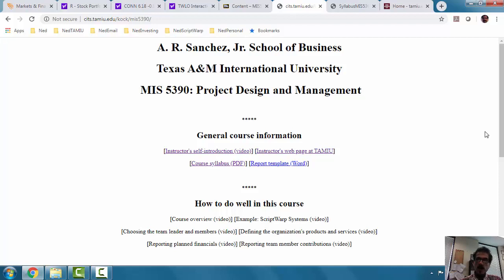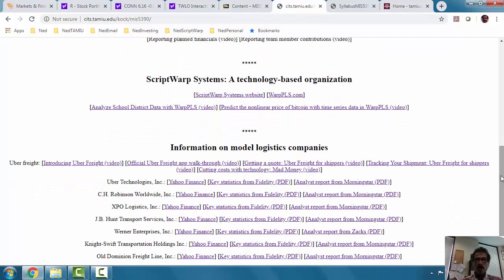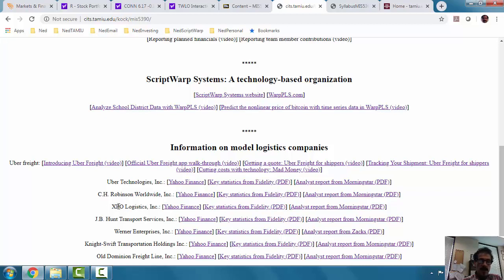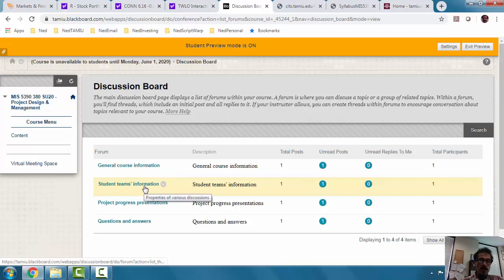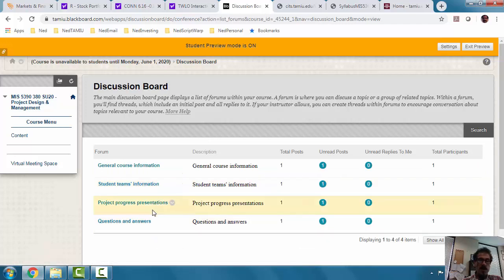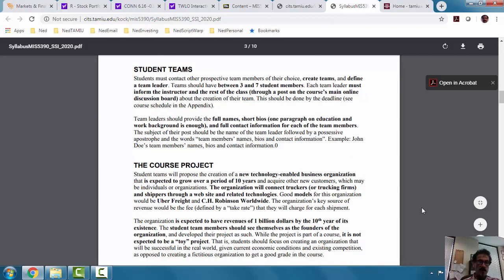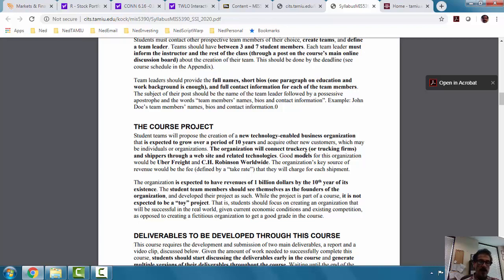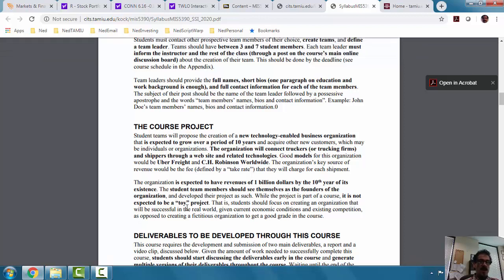MIS5390: Course overview